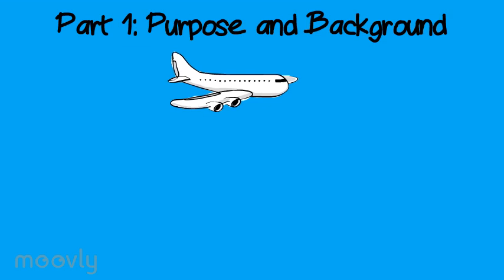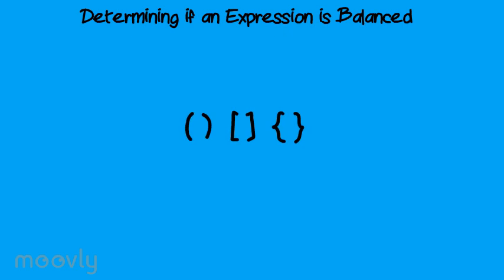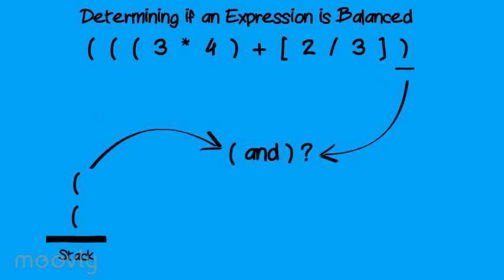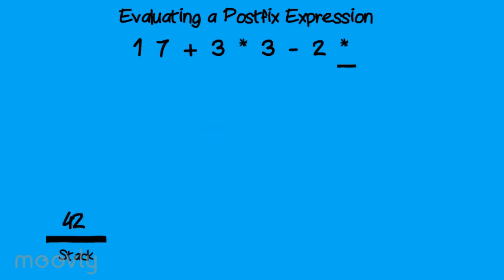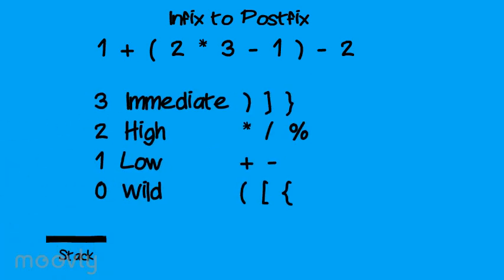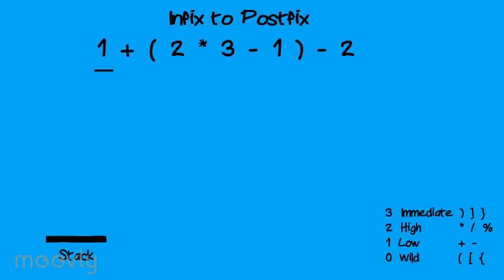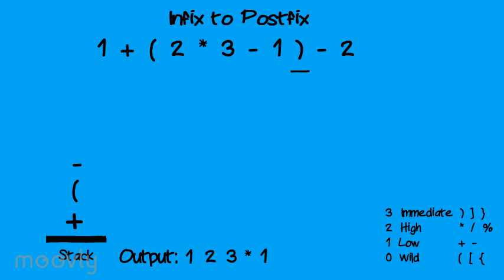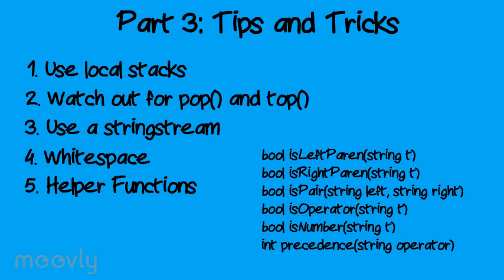CS 235 Lab 3 Overview - The Shunting Yard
In this video, we cover the basic algorithms for Lab 3 - The Shunting Yard as well as a few basic tips for completing the lab.  Come and talk to us if you have any questions, enjoy!